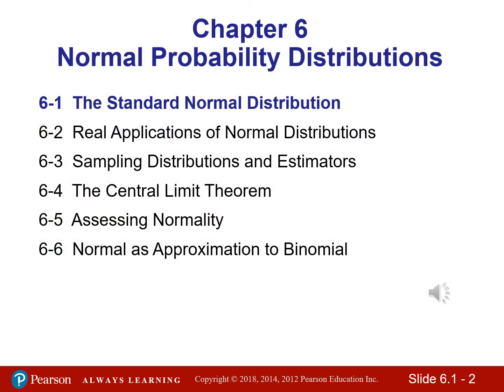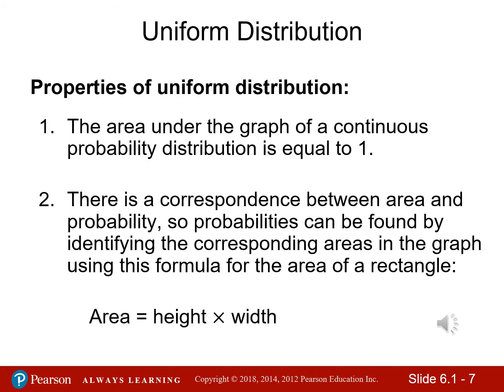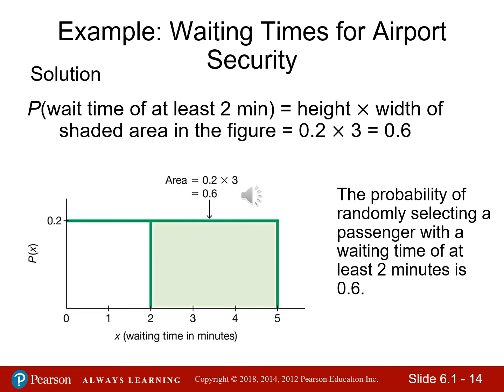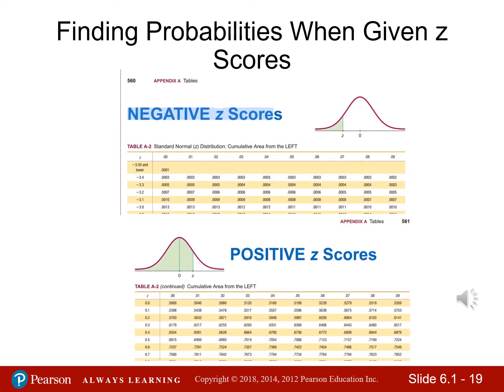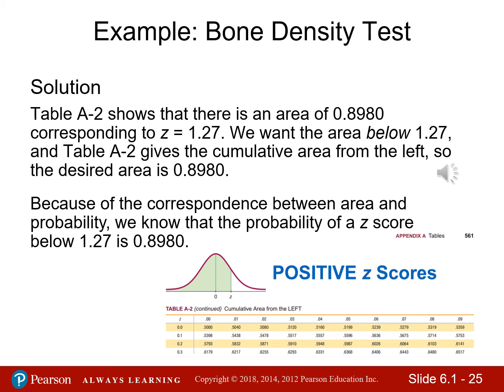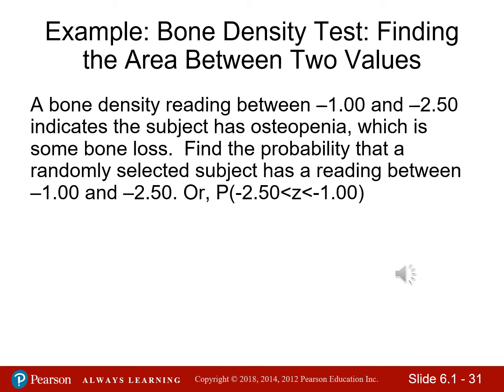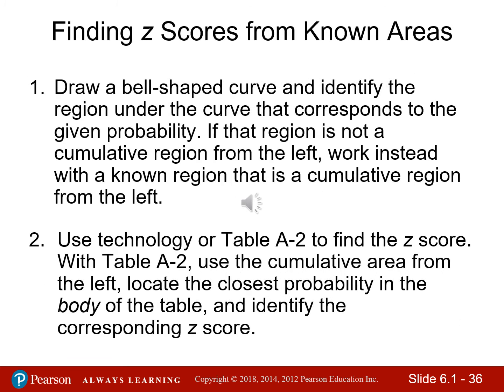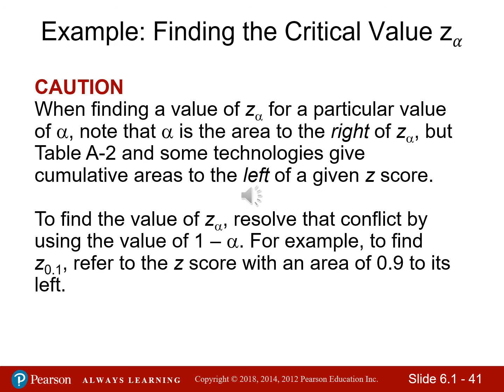Chapter 6.1 Lecture Video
STAT251